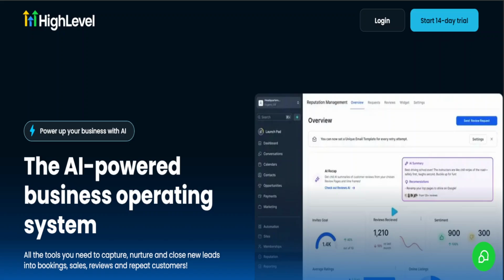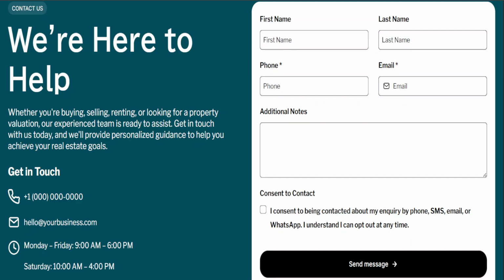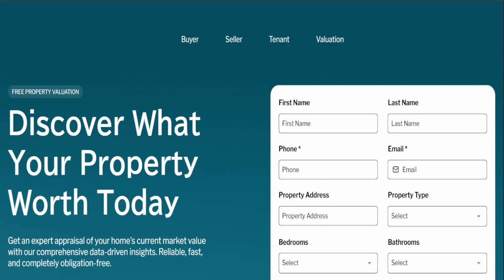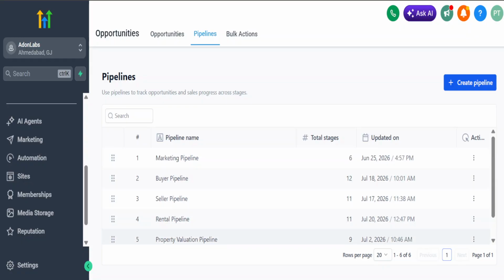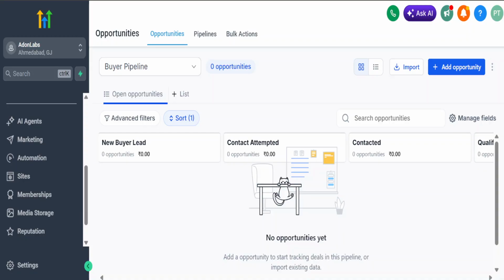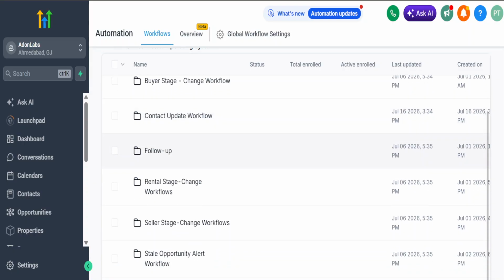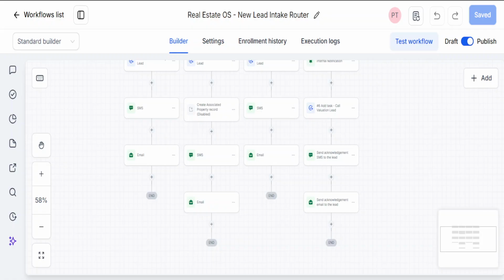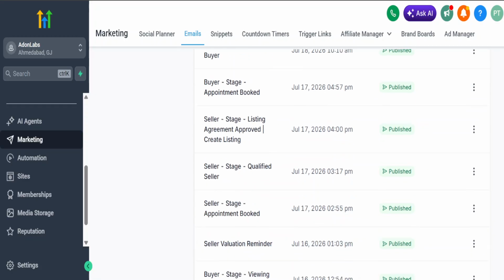Automate Your Real Estate Business with GoHighLevel - GHL (Full Walkthrough)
Are you a real estate agent tired of spending days building your GoHighLevel CRM from scratch? In this video, we walk you through our complete Real Estate OS Snapshot for GHL—a fully customized, plug-and-play solution designed specifically for the real estate industry.

Stop wrestling with complex configurations and start closing more deals. This pre-built snapshot includes everything you need to capture, nurture, and convert leads effortlessly. Just import it into your account, apply your own branding, and you're ready to go!

📌 VIDEO TIMESTAMPS:
0:00 - Introduction: Why use a pre-built Real Estate Snapshot?
0:34 - Funnels Overview: 5 Ready-to-Publish Templates
0:44 - Buyer Funnel Walkthrough
1:30 - Contact Us Funnel Walkthrough
1:52 - Tenant/Rental Funnel Walkthrough
2:23 - Seller Funnel Walkthrough
2:47 - Property Valuation Funnel Walkthrough
3:30 - Opportunity Pipelines: Marketing, Buyer, Seller, Rental & Valuation
5:18 - Pre-built Contact Tags for Easy Sorting
5:57 - Advanced Automations & Workflows
6:20 - Deep Dive: New Lead Intake Router Workflow
7:49 - Email Marketing Campaigns & Follow-up Sequences
8:26 - SMS Snippets & 2-Way Communication Setup
9:15 - Summary: Everything Included in the Snapshot

🚀 What’s Included in this Snapshot?

5 Custom Opportunity Pipelines: Visually track your deals seamlessly across tailored pipelines: Marketing, Buyer, Seller, Rental, and Property Valuation.

Advanced Automations & Workflows: Features a powerful "New Lead Intake Router" that automatically tags and moves leads from your forms directly into the correct pipeline stages.

Pre-Built Email & SMS Campaigns: Never let a lead go cold. Includes pre-written follow-up sequences, appointment reminders, SMS snippets, and no-response nurturing campaigns.

15 Pre-Configured Contact Tags: Keep your database hyper-organized with automatic tagging based on client actions and journey stages.

Have questions about setting this up for your agency or brokerage? Drop them in the comments below!